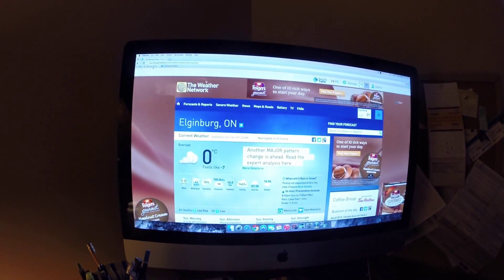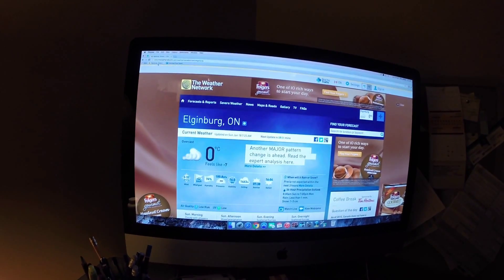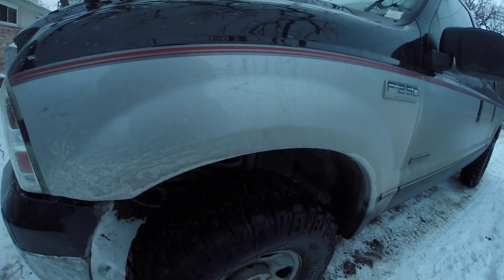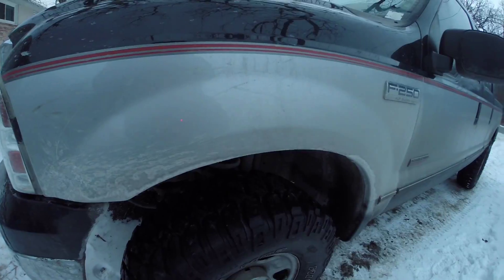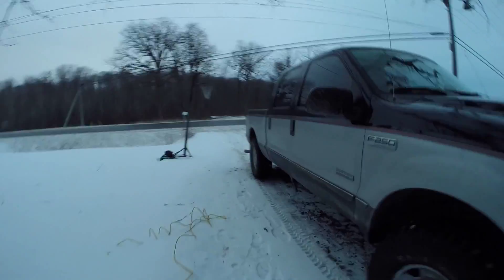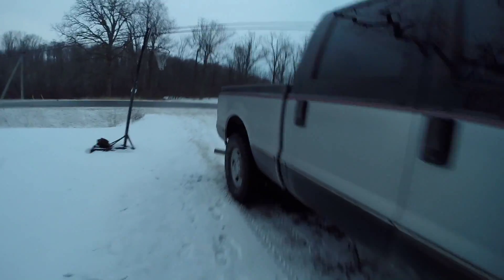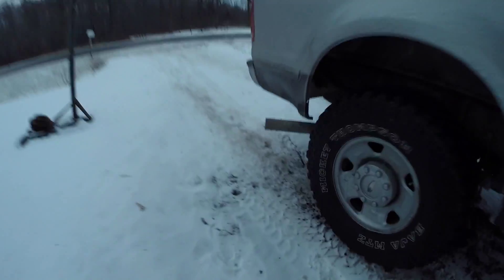Archoil test 4,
This is a long term follow up after my first application of Archoil AR9100 in my 2005 Ford F-250 Super duty 6.0 litre powerstroke diesel